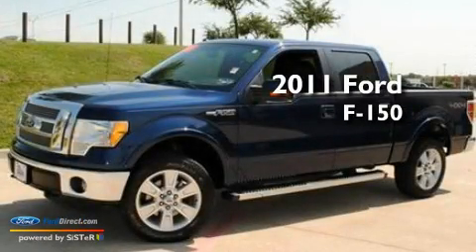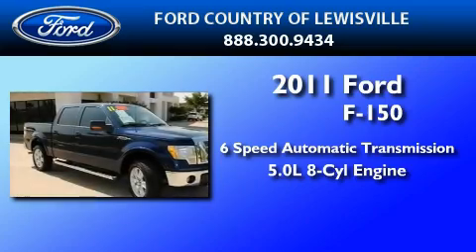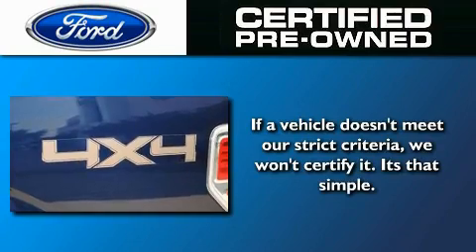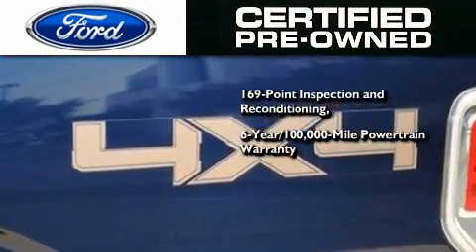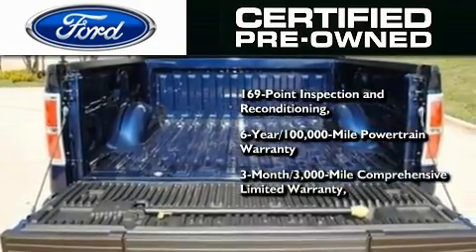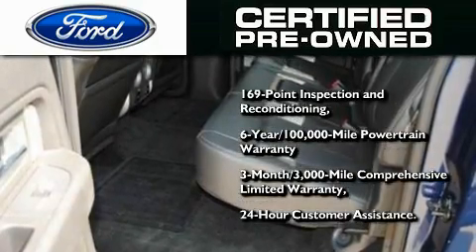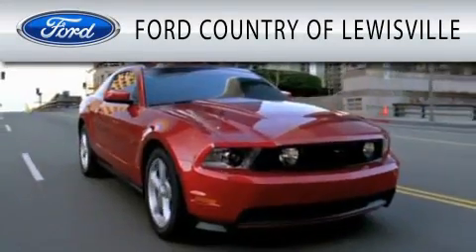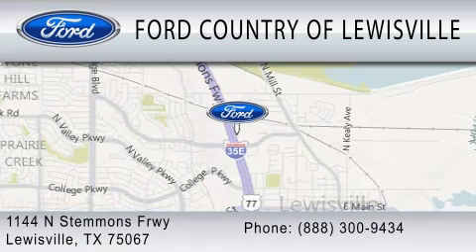Certified 2011 FORD F-150 Lewisville TX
Year : 2011
 Make : FORD
 Model : F-150
 Engine : 5.0L V8
 Trans . : AUTO 6SPD
 Exterior : DARK BLUE PEARL METALLIC
 Miles : 10,286
 Interior : BLACK
 Stock : BEB87668A